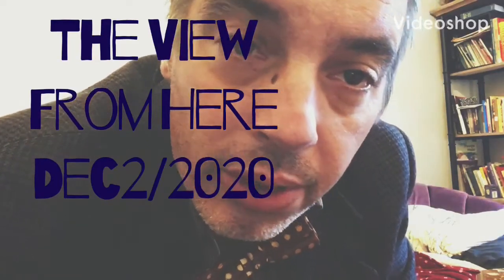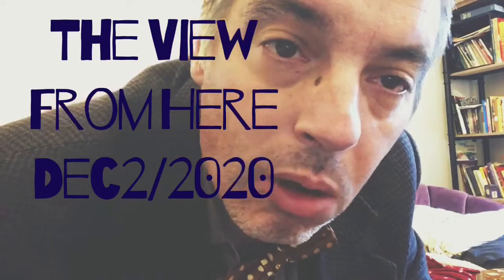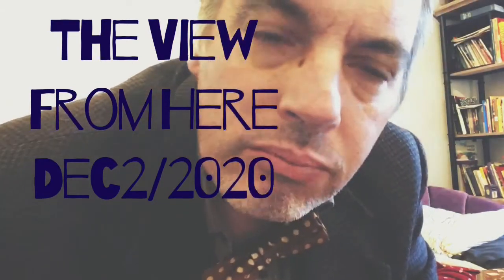The View From Here Wednesday Dec2/2020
Hi again folks. Here’s a vlog. Nothing more/nothing less😀.

I’m excited about some stuff right now and it feels good 😀.

Be well all and thanks for your support everyone!